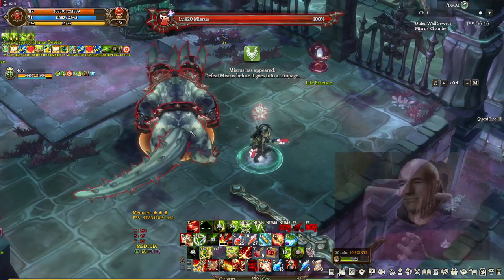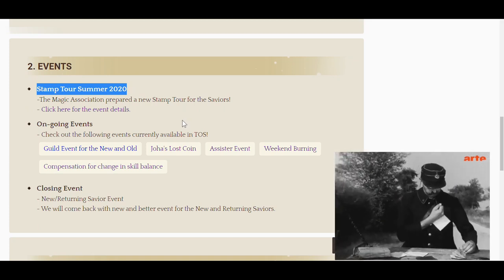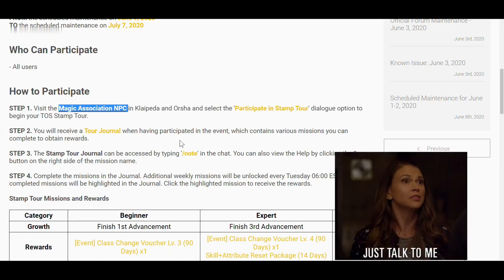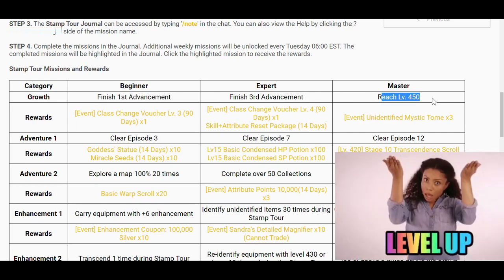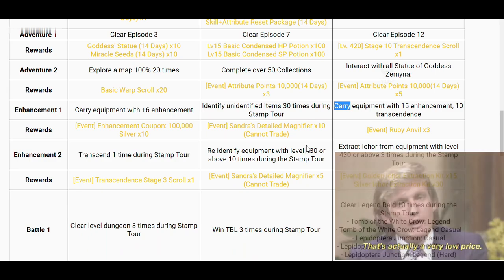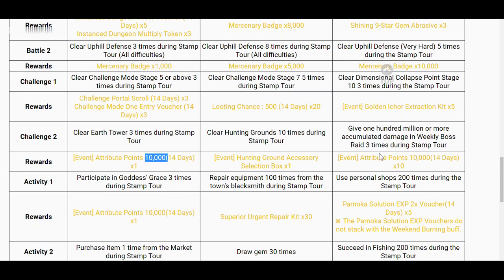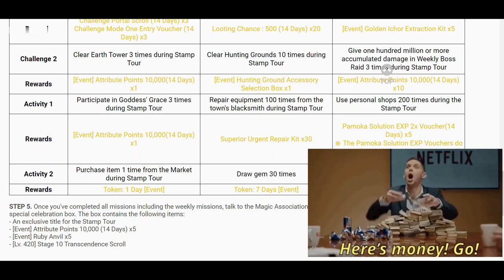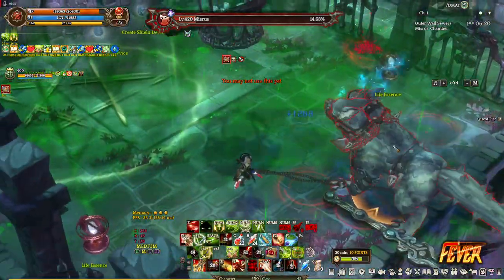Events Patch Notes! - June 9 2020